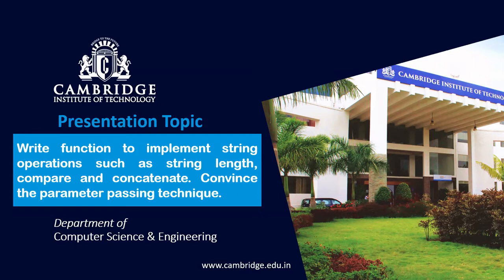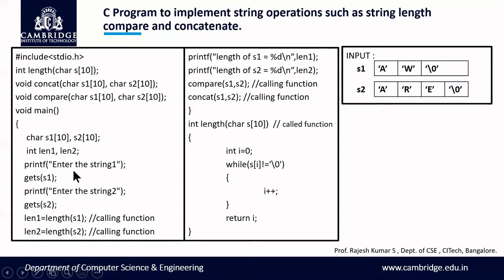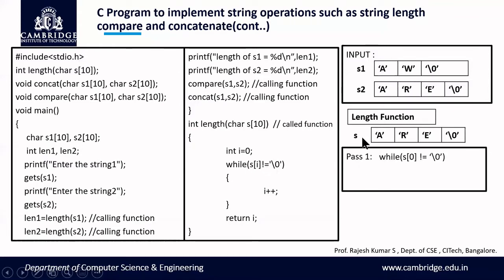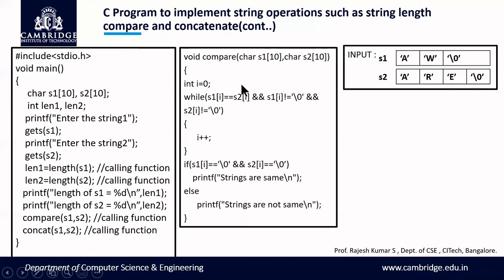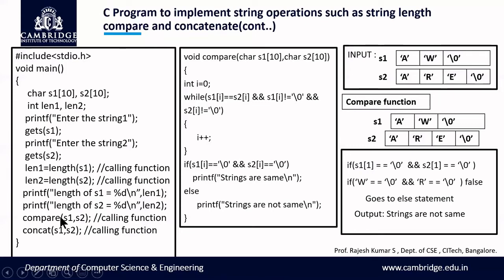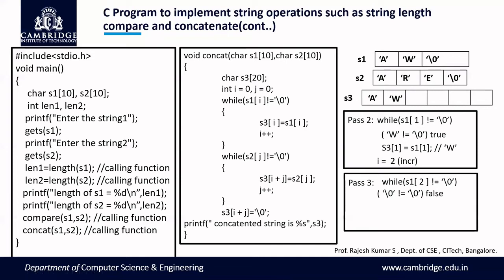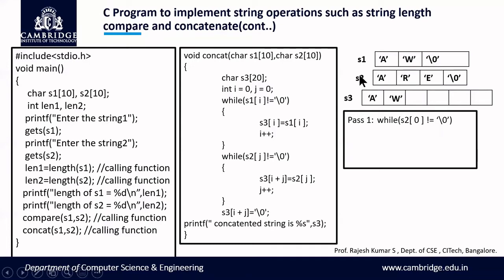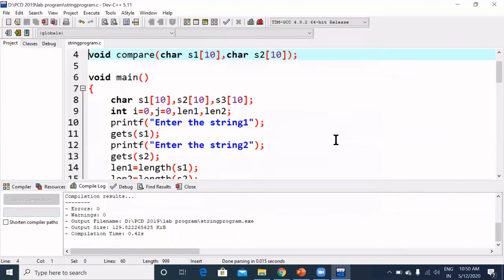BS ONLINE Classes Cambridge Institute of Technology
Functions to implement string operations such as compare, concatenate, string length. Convince the parameter passing techniques.